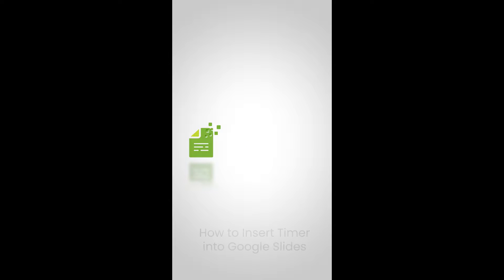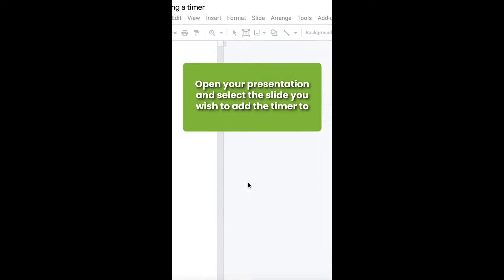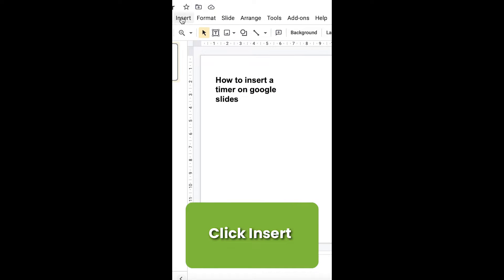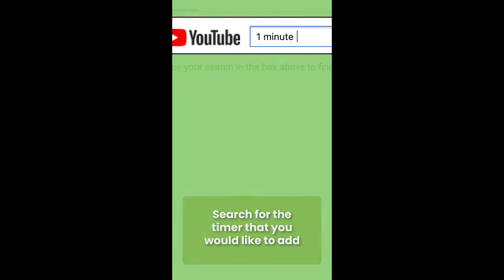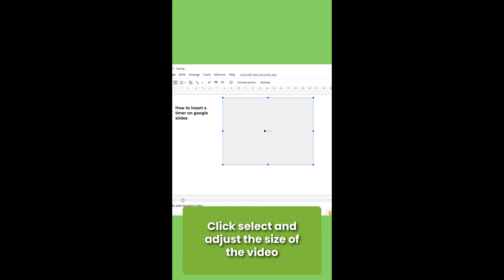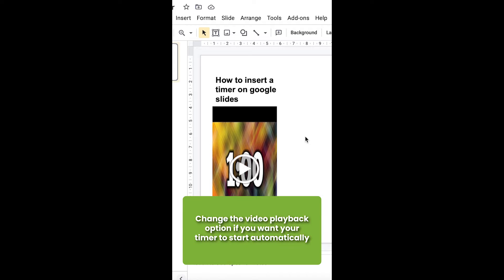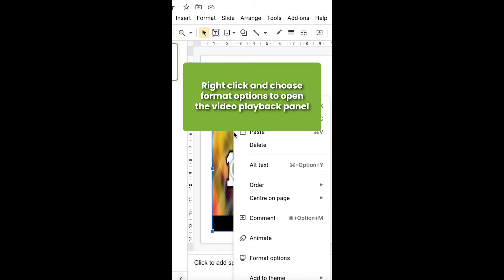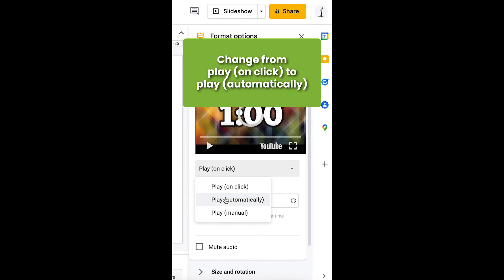How to Insert Timer into Google Slides